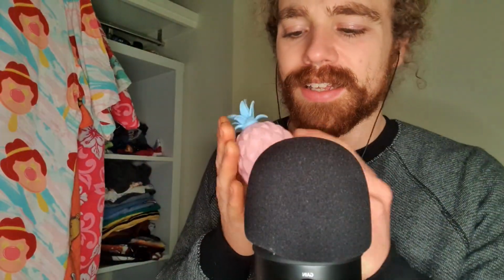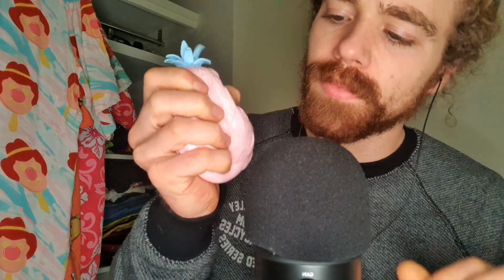ASMR | Sticky Tapping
Tapping of the sticky variety. A unique trigger that I wish was done more by the ASMR community. Please enjoy the sticky sounds!

Been a lil' while since my last video, so I want to thank each and every one of you for sticking around, even with my terrible upload rate. I love reading the comments and try to respond to every single one, you guys say so many wonderful things that inspire me to keep making videos. Thankyou :)

A fancy acronym for that tingling sensation you can get from sounds, movements or even music. We may not remember the full name, but we do know that it helps us relax, fall asleep, and even have some tingles!